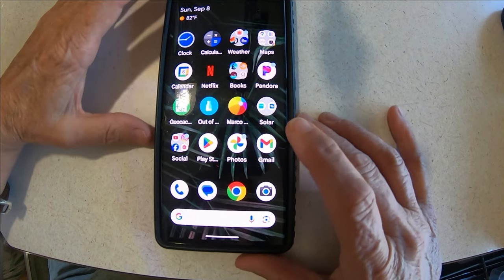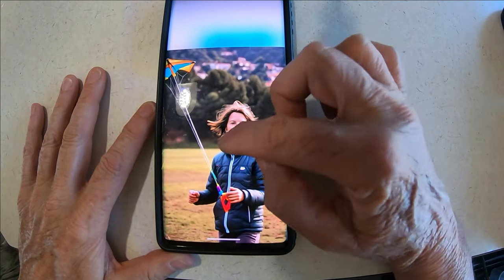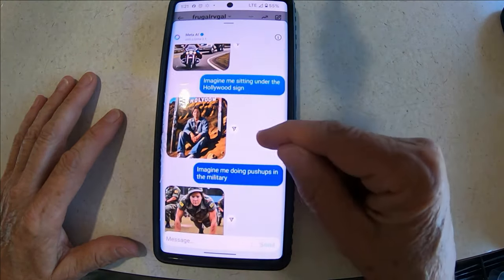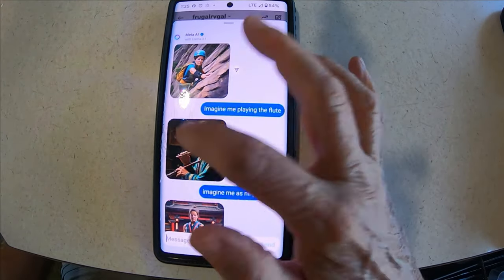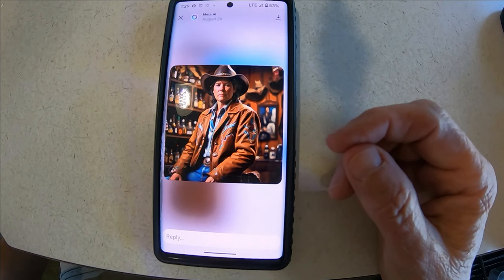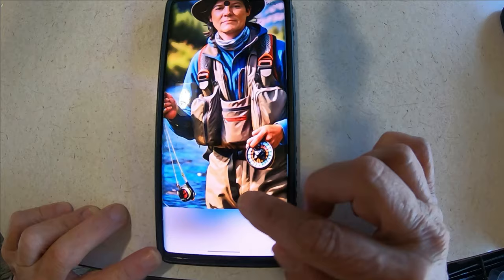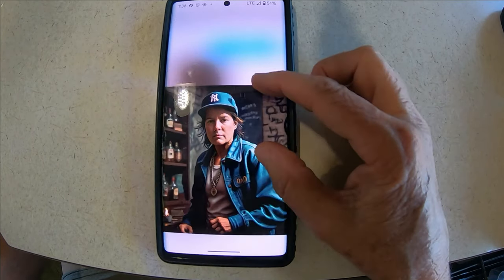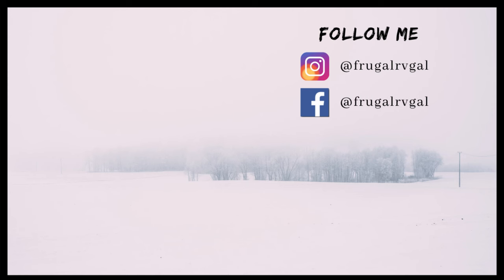How To Generate AI Images Using Instagram - Imagine If You Will